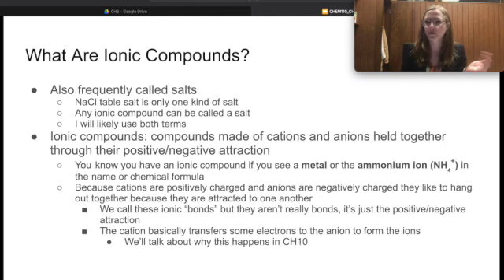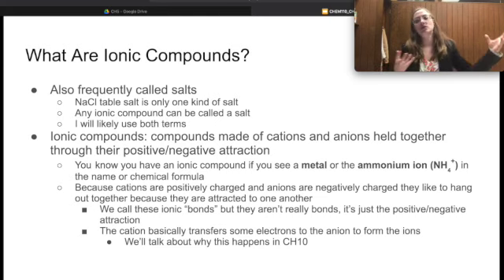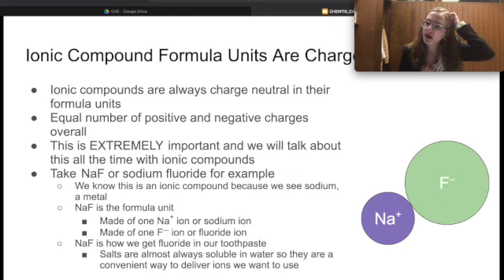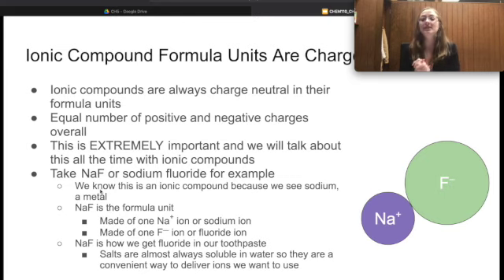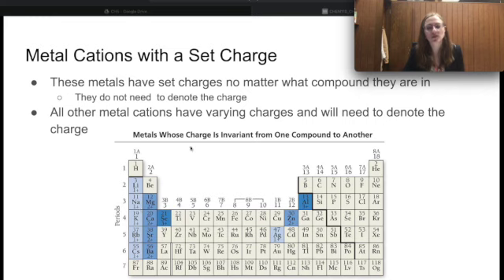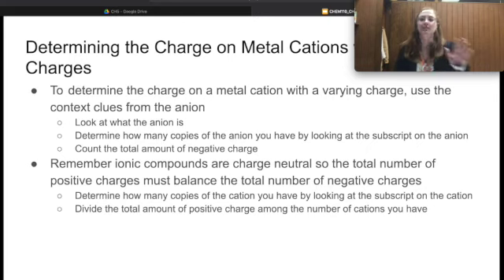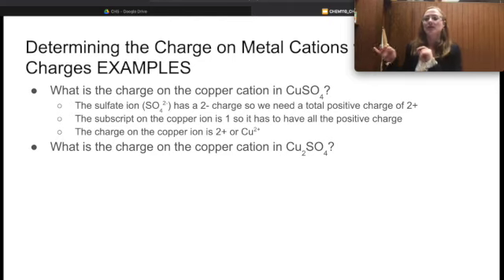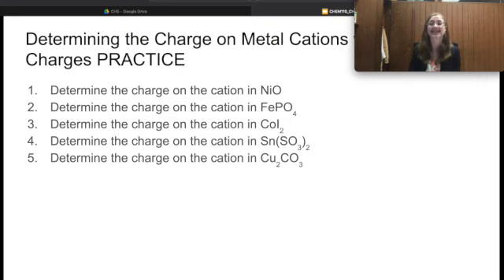Ionic Compound Introduction